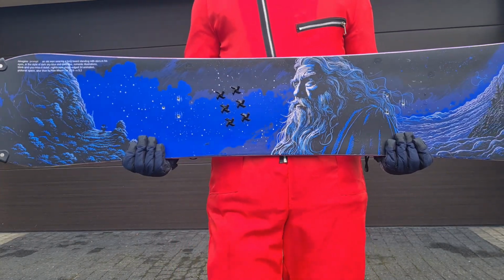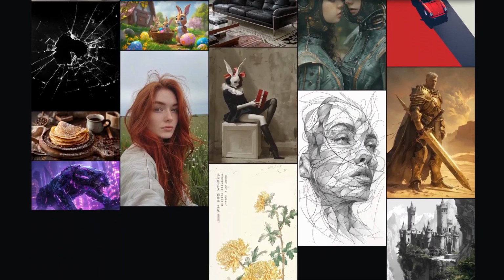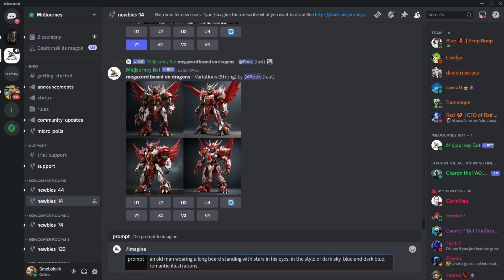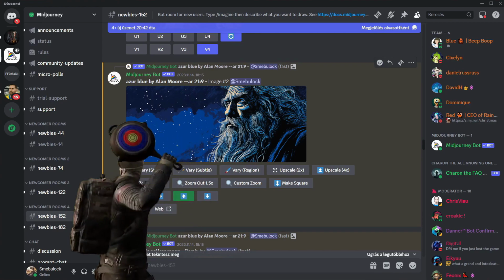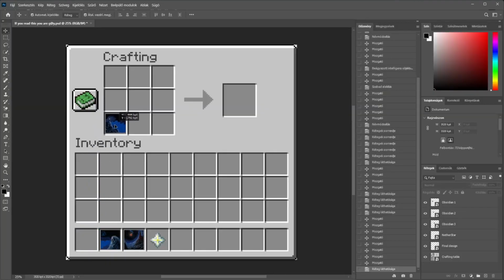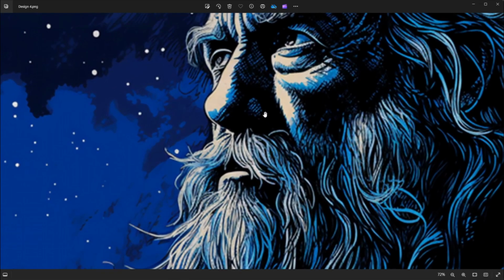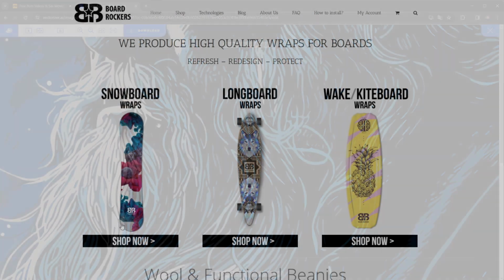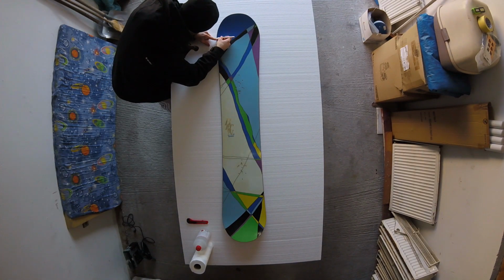How to UPGRADE the graphics on your snowboard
Hi, in this video I am going to show you how I changed the graphics of my snowboard with the help of an AI called Midjourney, and a company specialized in the making of Snow, Long, and Wakeboard wraps. But what is Midjourney and how I managed to do it. Well lets find out!